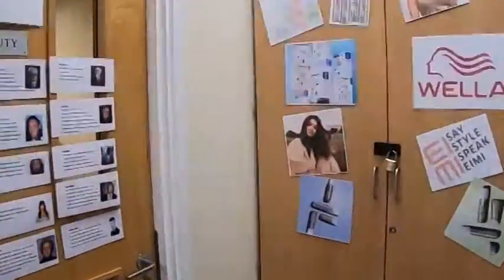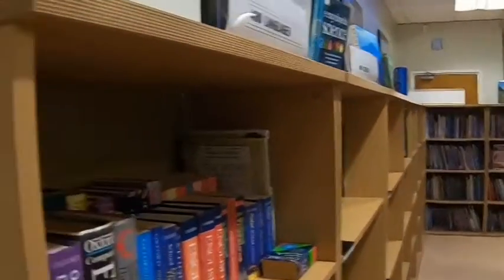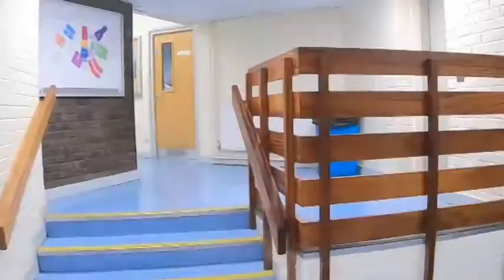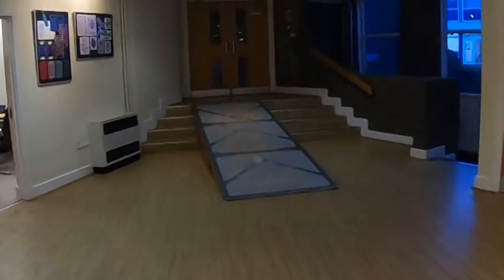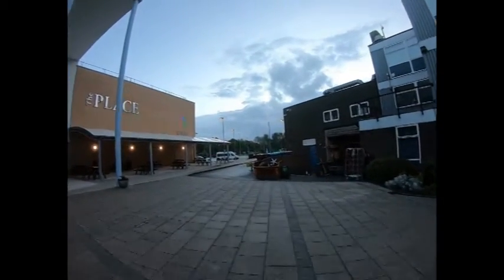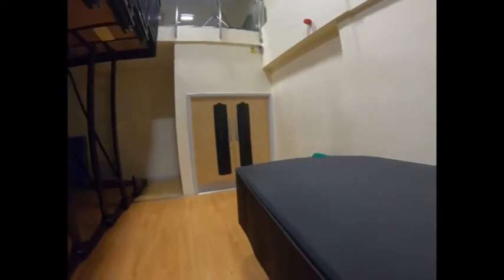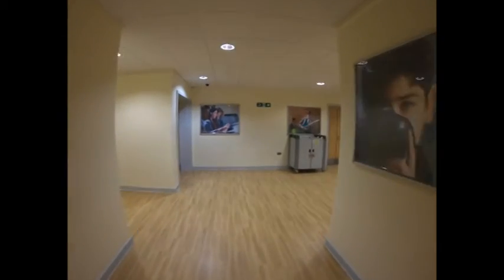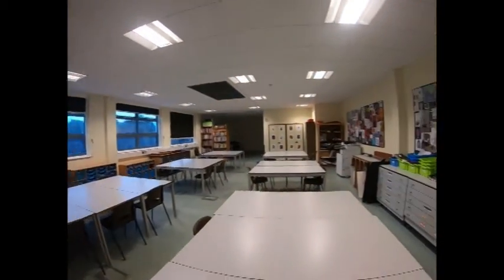Virtual Tour of the School - 2022 | Knole Academy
Virtual Tour 2022